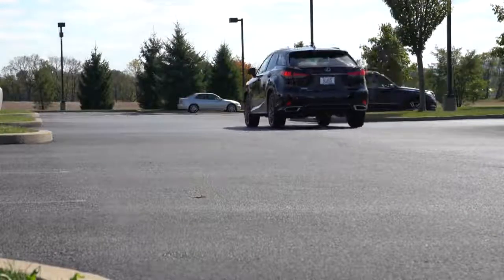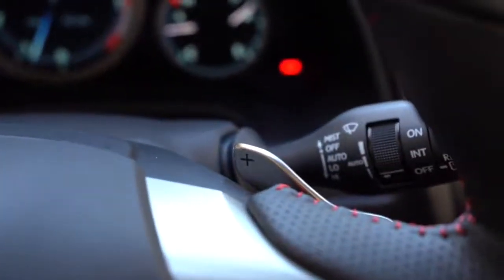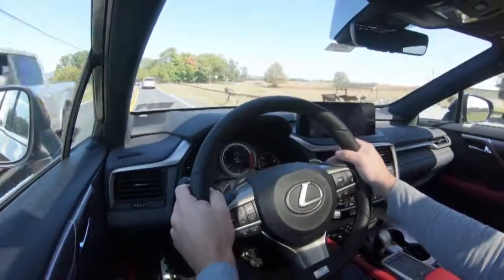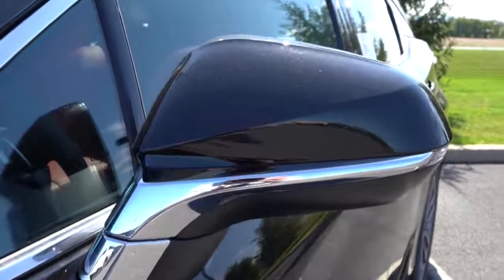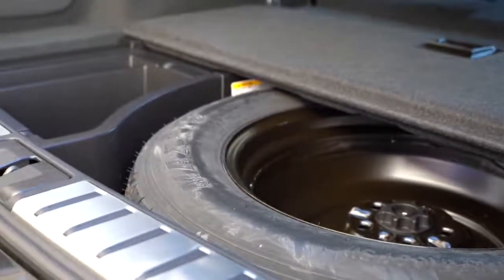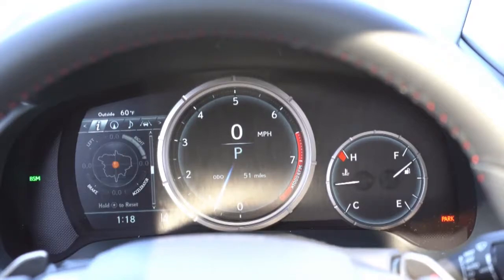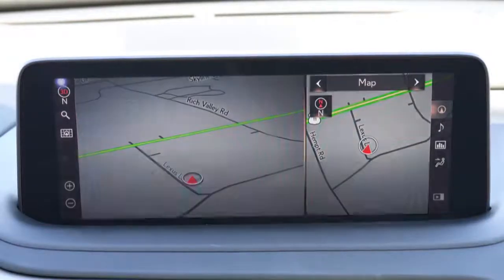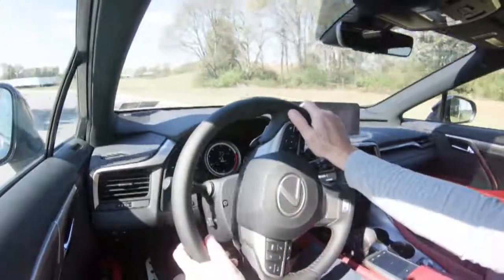LEXUS RX 350 F 2020 SPORT REVIEW ONE MAJOR CHANGE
There's actually several changes for the 2020 Lexus RX 350 F Sport but one major one that really puts Lexus on top! In this video we'll go for a test drive & completely review the NEW 2020 Lexus RX 350 F Sport! we'll test out acceleration, braking, steering feel, cargo space, rear legroom, sound system, exhaust clip & much more!